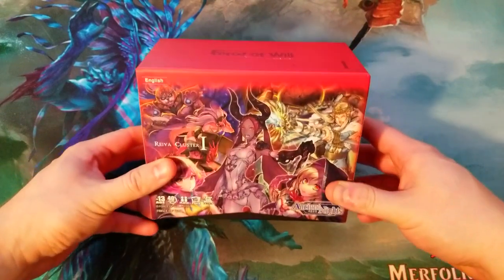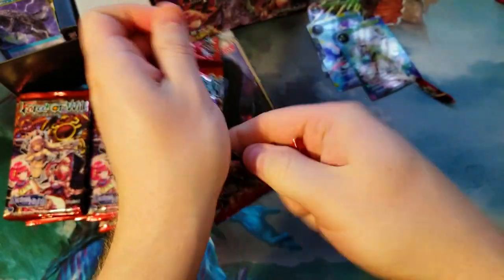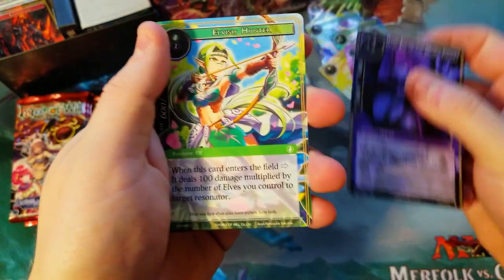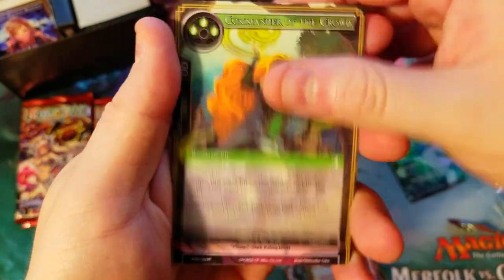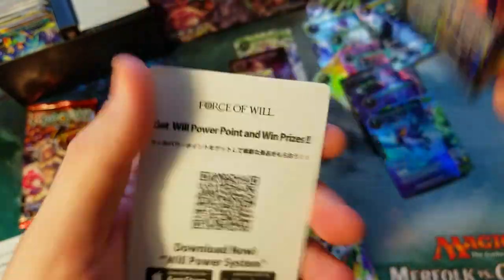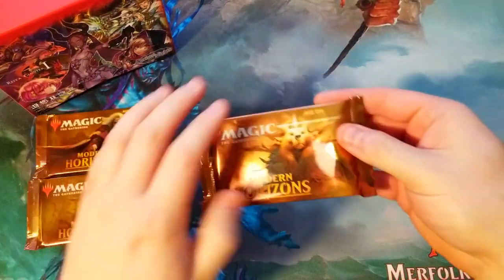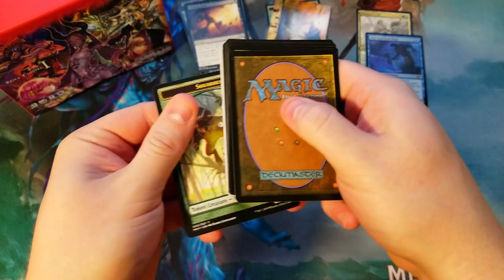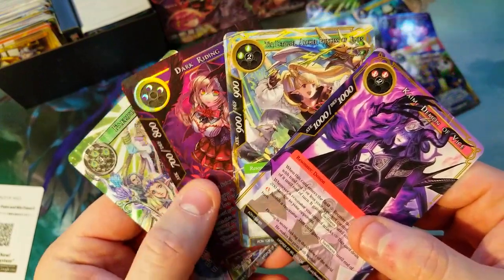FORCE of WILL - Ancient Nights #2 - SUNDAY BOOSTER CRACKING + Bonus MTG